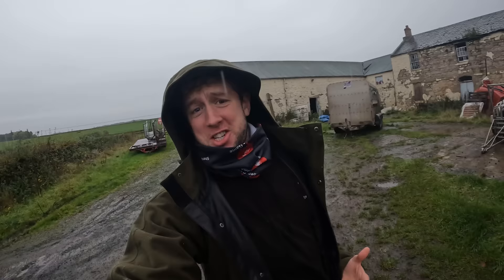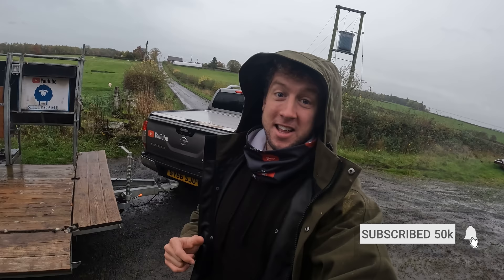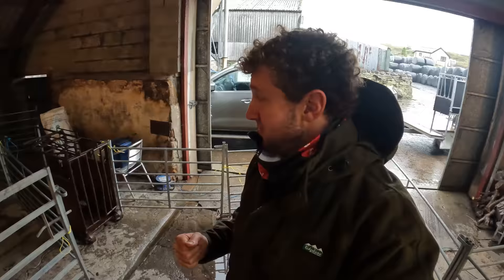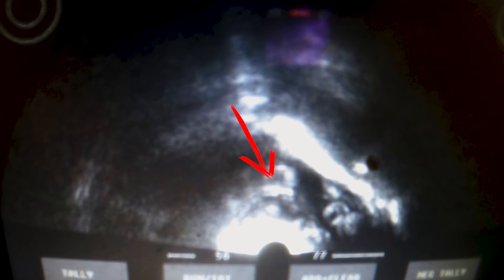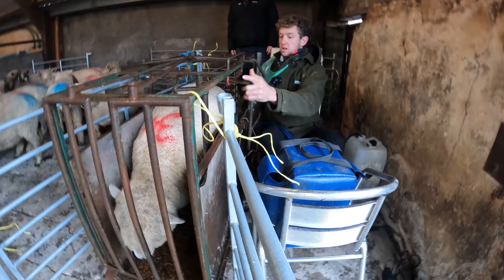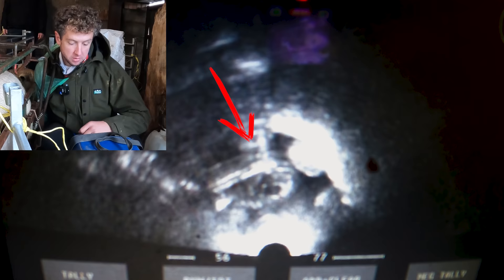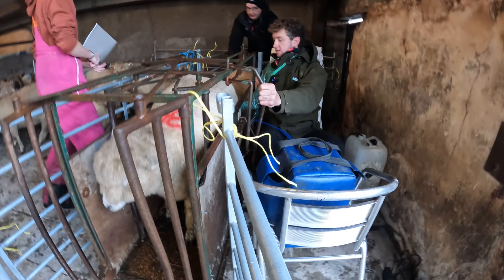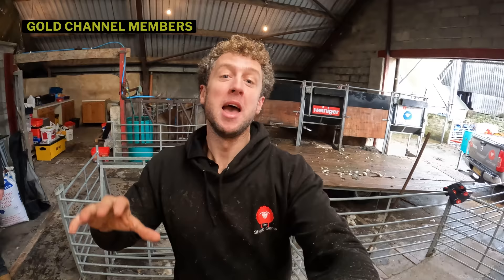PREGNANCY SCANNING RYELAND SHEEP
First of many scanning vlogs so I hope you enjoy it!

In this video I'll show you what I see on my ultrasound scanning monitor. Let me know if you can see what I see =D

Cammy

- EDUCATIONAL CONTENT including podcasts and Zoom chats focusing on keeping sheep and getting started in farming. Mainly applicable to UK and Ireland residents but all welcome.

Become a SHEEPFAN to get access to perks as well as supporting Lizzy and I on our farming adventure.

ABOUT ME

I shore over 15,000 sheep this season in UK and I also travel to Norway for shearing in March and September. (Covid messed it up this year)